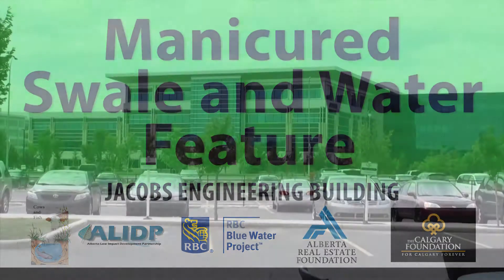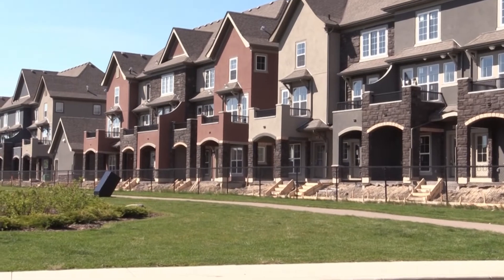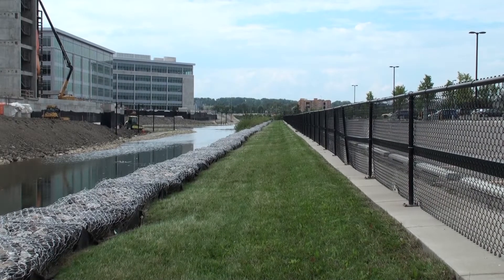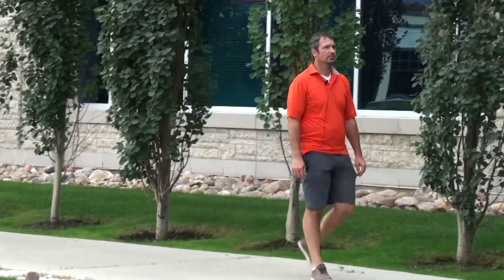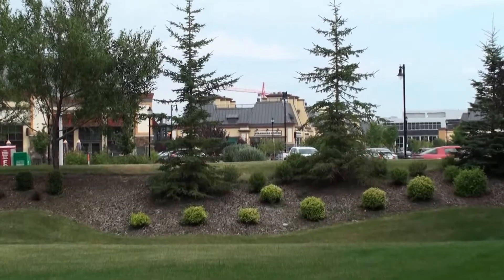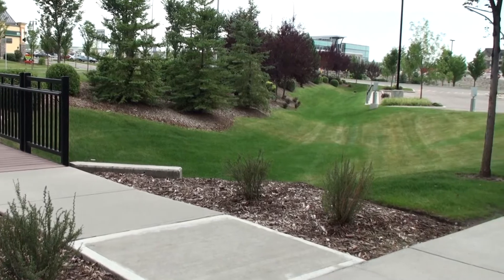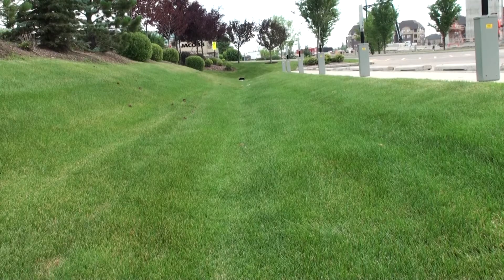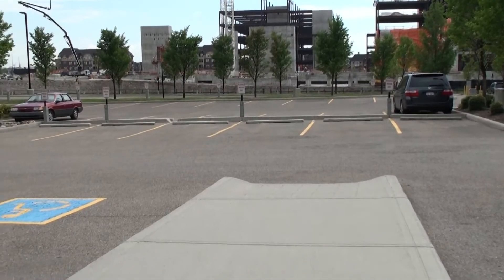Manicured Swale and Water Feature - Jacobs Engineering Building, Quarry Park, Calgary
Landscaping at this office building features a variety of swale motifs, ending in a grassed swale with underdrain that filters parking lot runoff. A decorative water feature directly accepts stormwater if water levels are high enough.

ABOUT US: The ALIDP is a non-profit society in Alberta, Canada, dedicated to advancing the implementation of practices in land development that will protect our water resources.

We are funded by membership fees. Visit the Alberta Low Impact Development Partnership Society to learn more about us and the stormwater scene in Alberta.